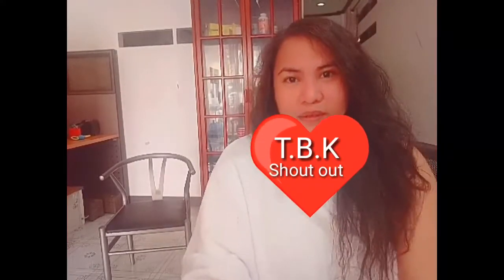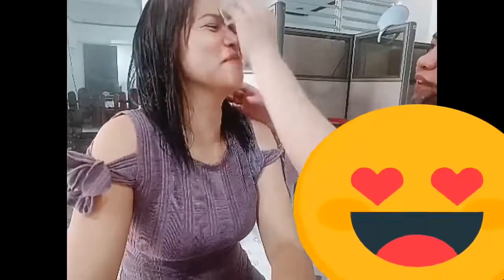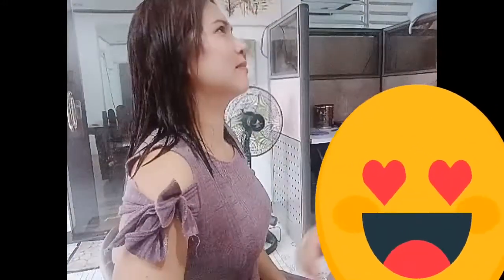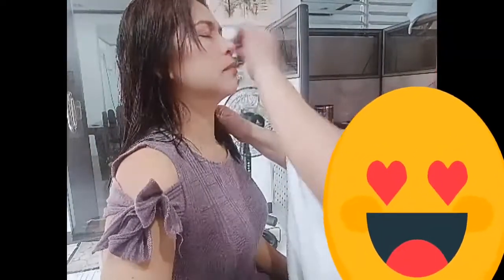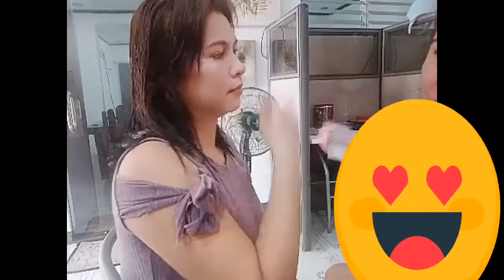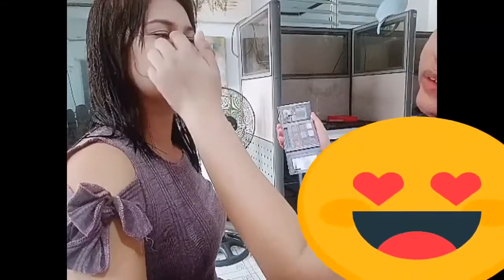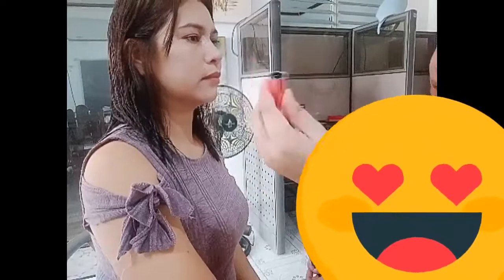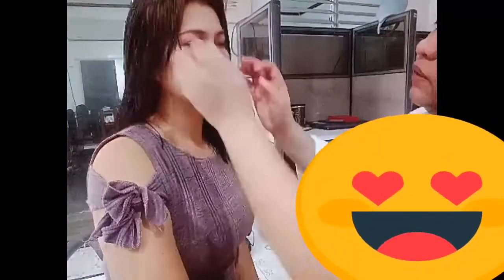SIMPLE PRETTY MAKE UP TUTORIAL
Its a good day today and because of that my mode is making good and tripping my sister to be a model of my make up tutorial hahaha anyways please watch it guys and enjoy hehe Blessed day all...